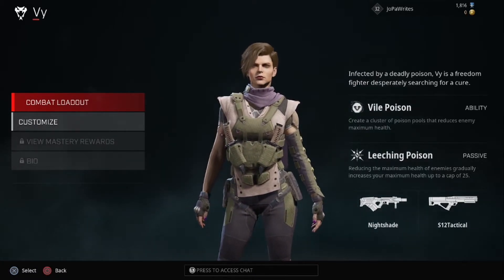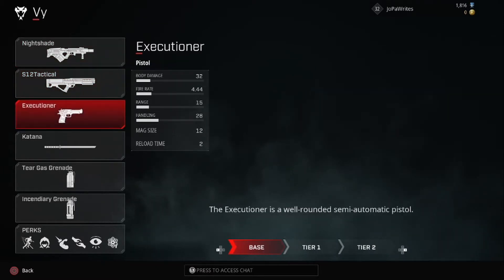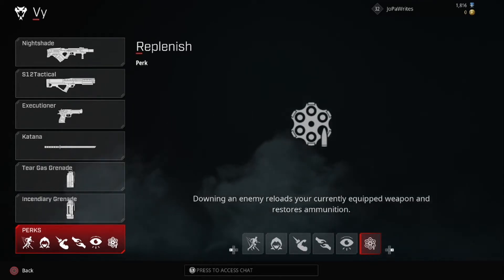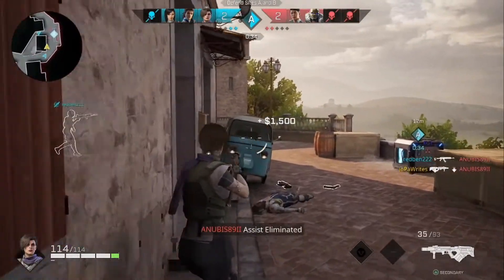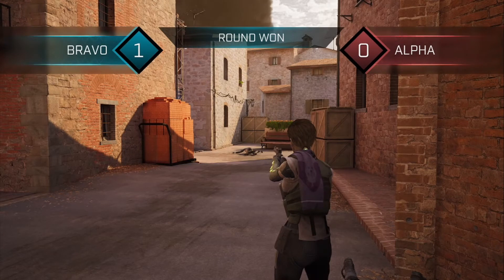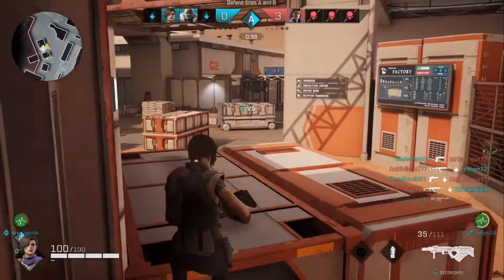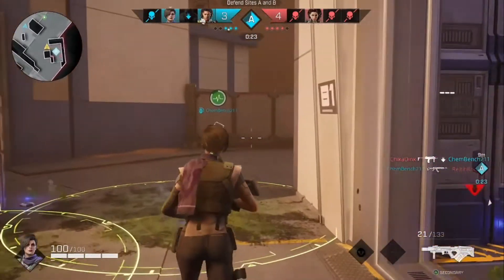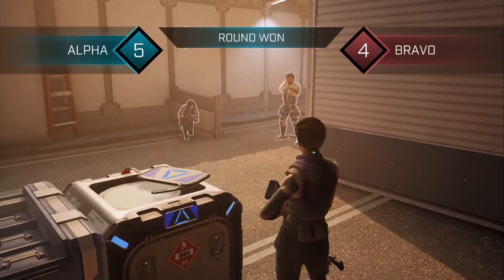Meet the Rogues - Vy - Overview and Gameplay From The Best Area Control Character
My GCX St. Jude's Charity Drive is live now for the next few months, spread the word so more can hear about the awesome things we are trying to do

I am a Humble Partner! Check out the link to support charity and my channel.

To find my posting schedule, clips and interact with me regularly check out

typically from 9am to 4pm EST Mon-Fri

For some clean JoPa merch hit up this link, as always the support is super appreciated.

Shout out to Popskyy for the Outro Music